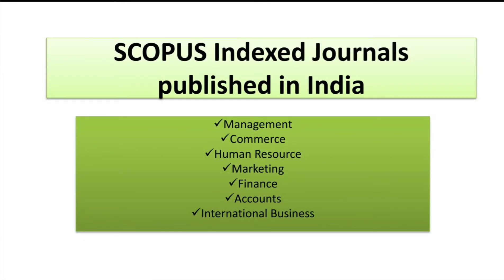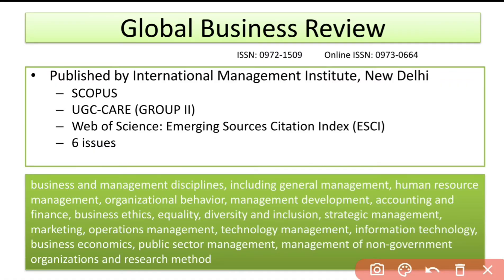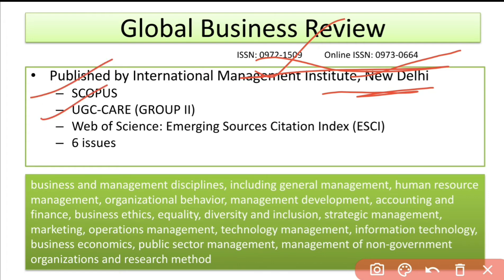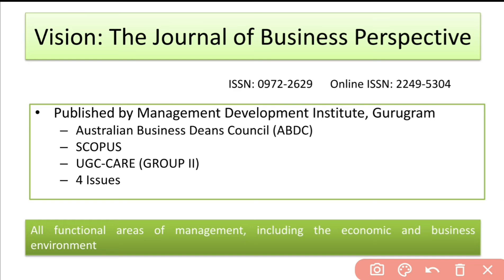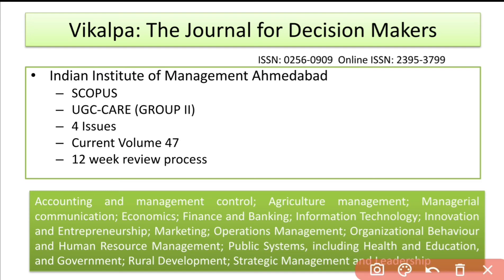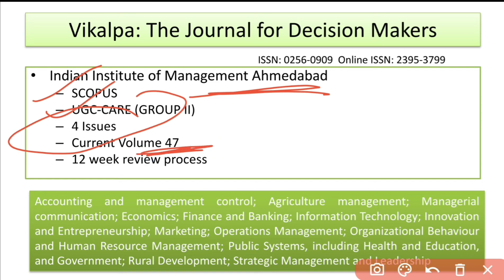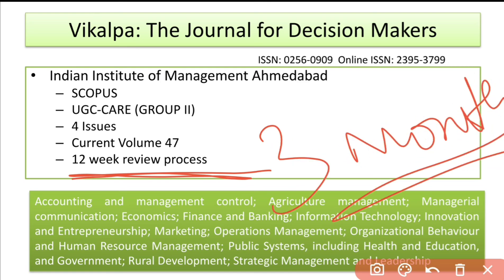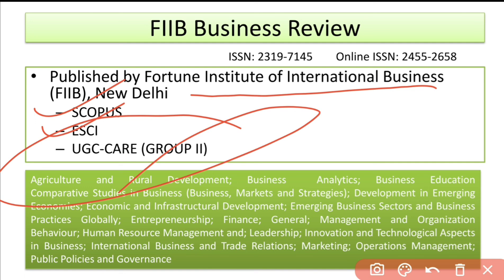Scopus indexed journals published in India